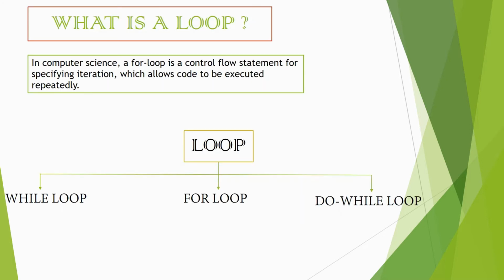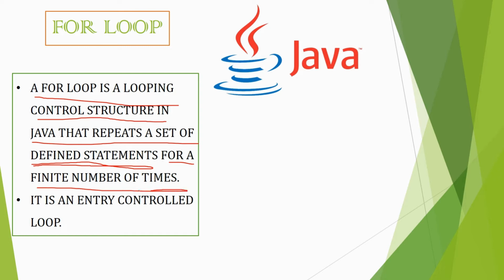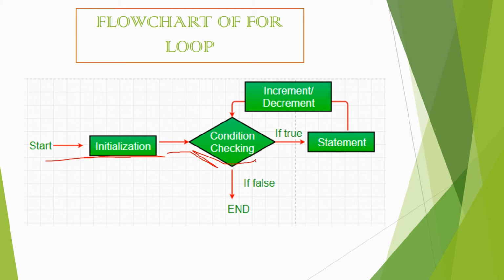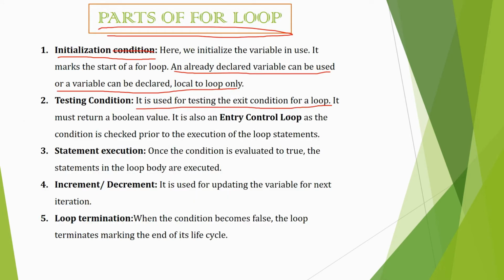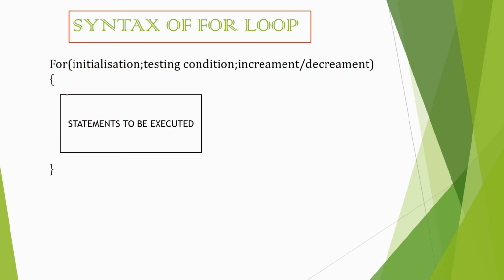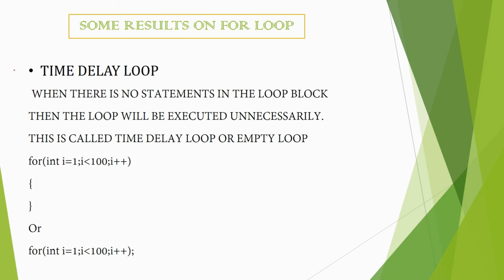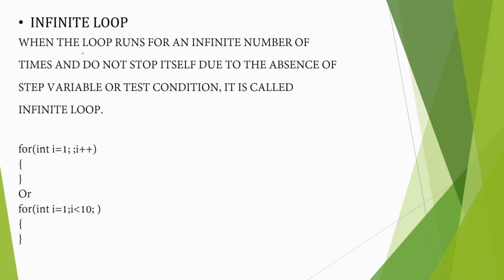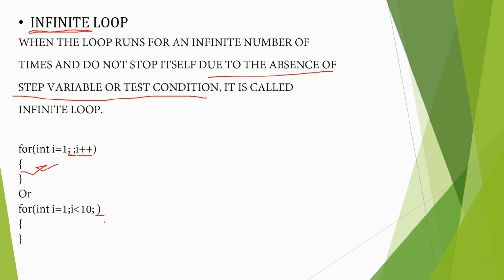For Loop In Java Programming | Iterations and Looping Structure In Java | Java for Beginners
learn for loop in java in few easy steps. iterative statements in java. full tutorial.
For Loop In JAVA | Java tutorial part-1 | Looping Structure in java | Iterations| Java For Beginners